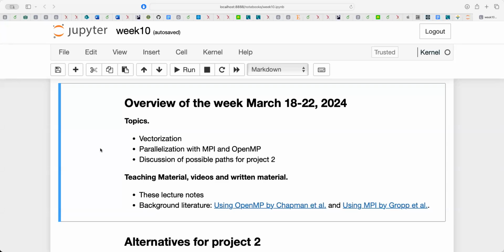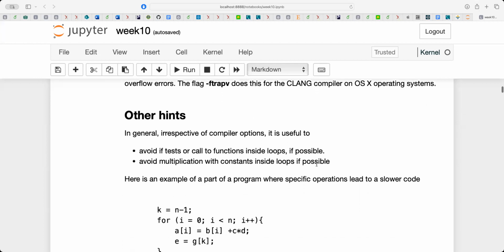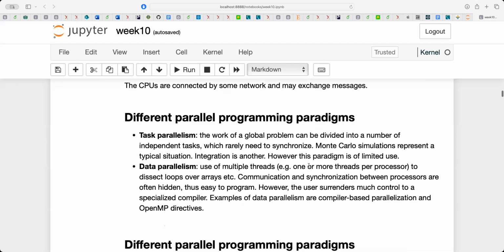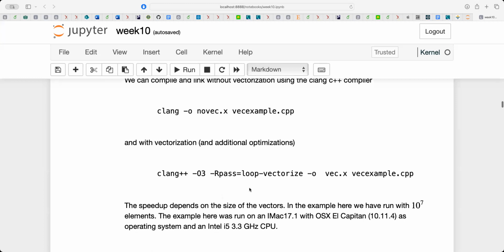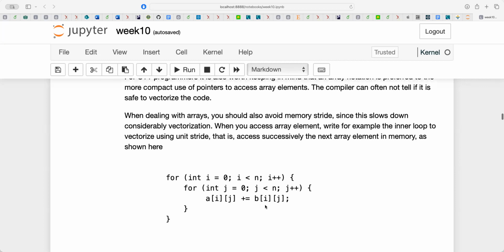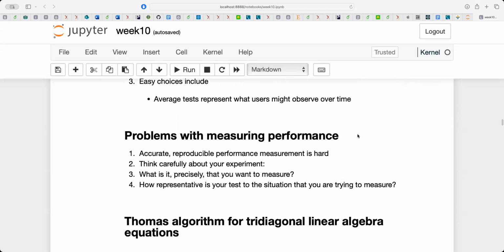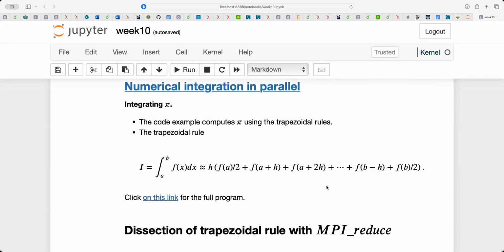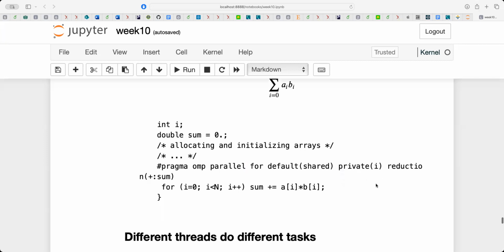Optimization and parallelization for Monte Carlo calculations, mostly tailored to C++ programming